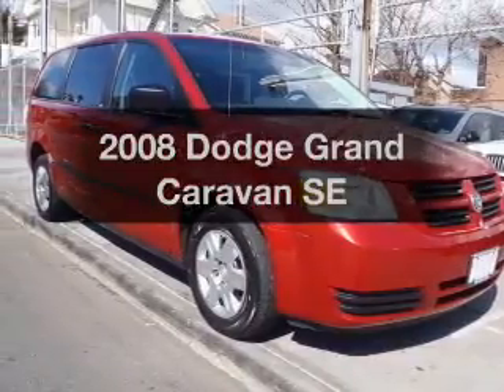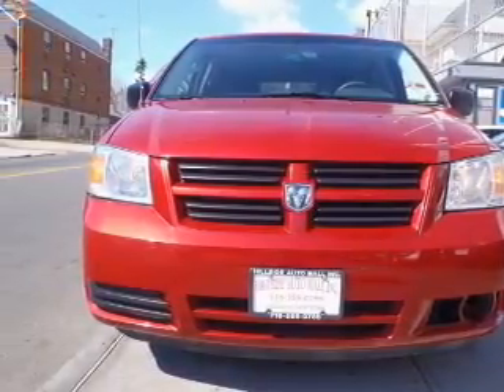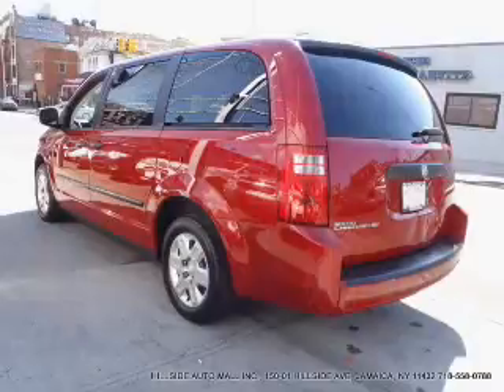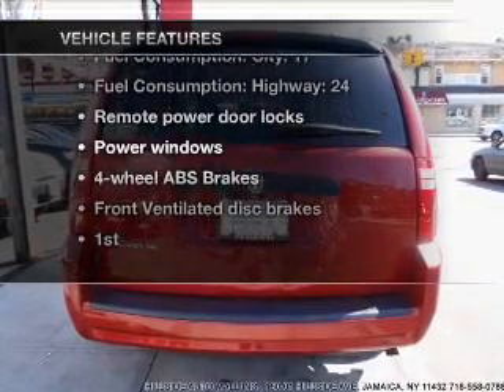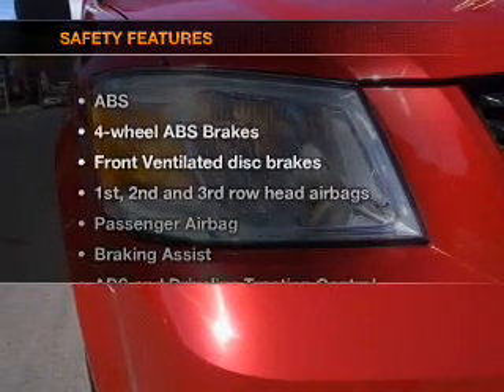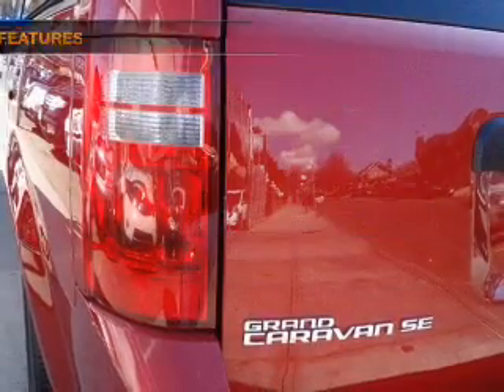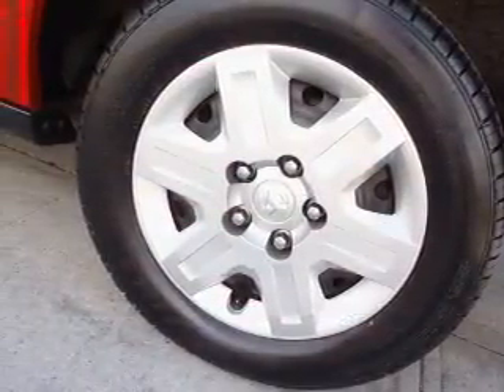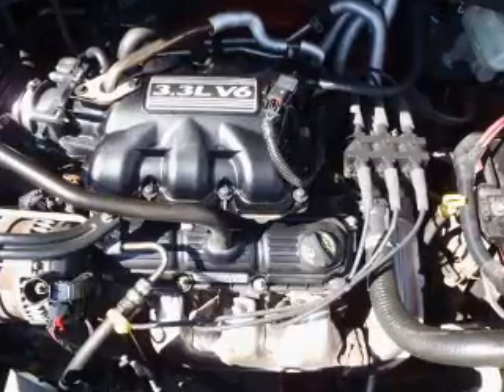2008 Dodge Grand Caravan - Jamaica NY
Year: 2008
Make: Dodge
Model: Grand Caravan
Trim: SE
Engine: 3.3 liter 6 cylinder 12 valve
Transmission: 4-Speed Automatic
Color: Inferno Red Crystal Pearl
Mileage: 73103
Address:
150-01 Hillside Ave